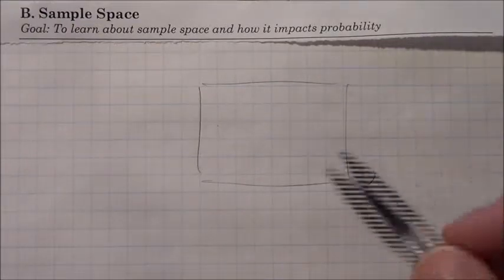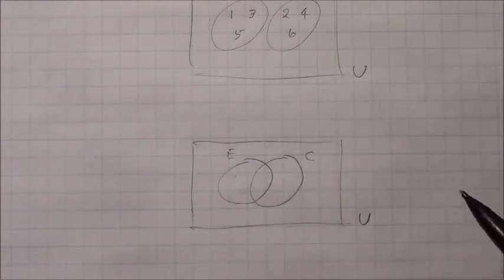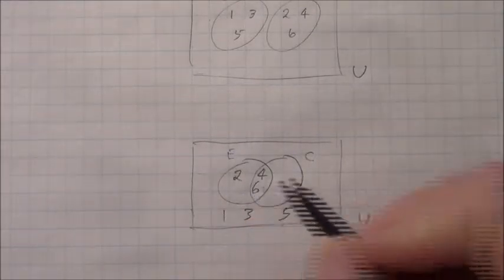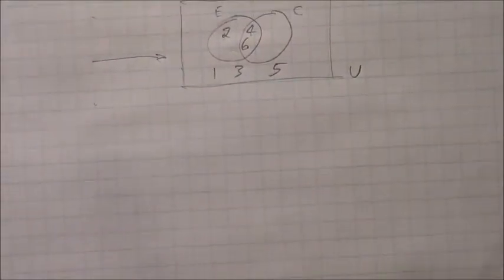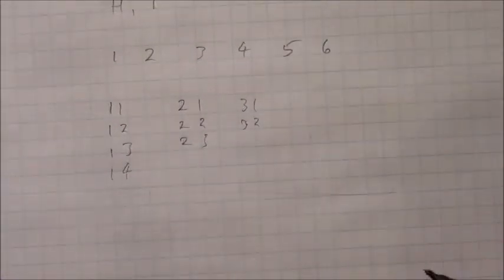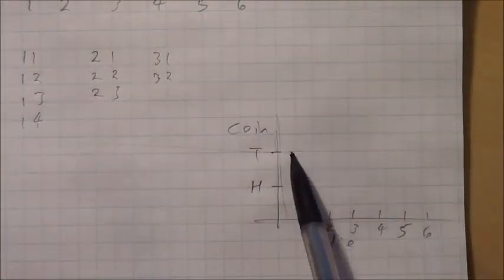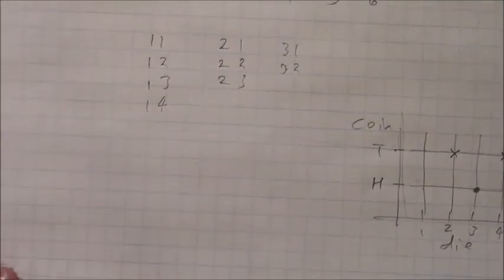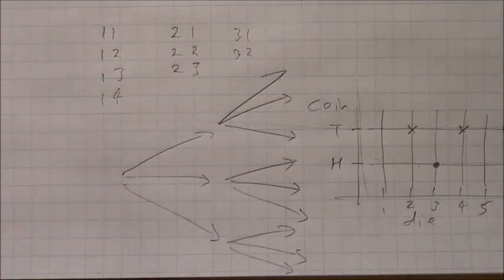Lesson 22B IB SL Mathematics